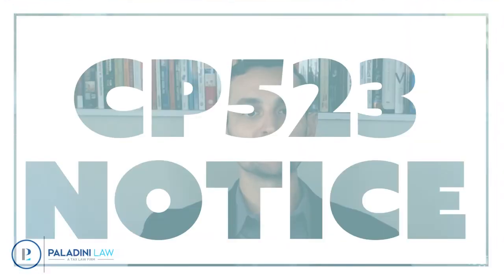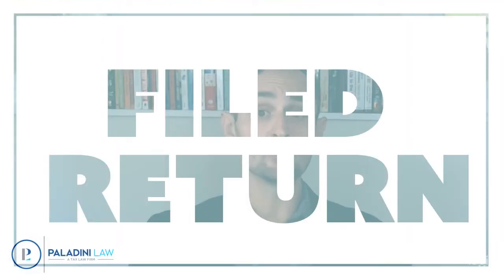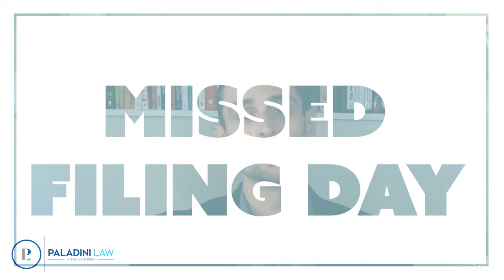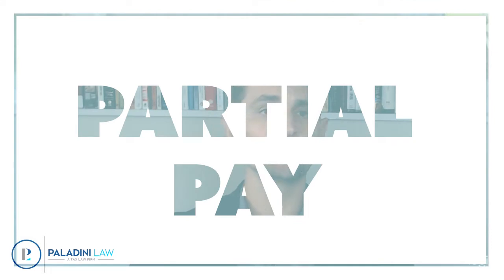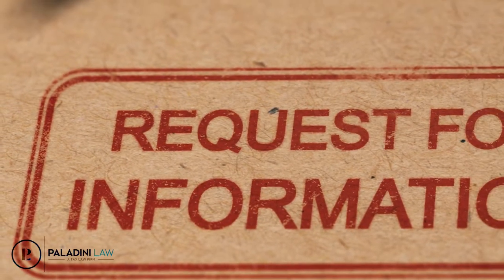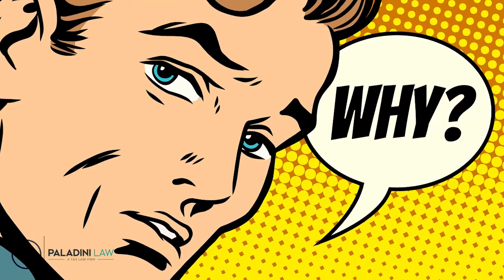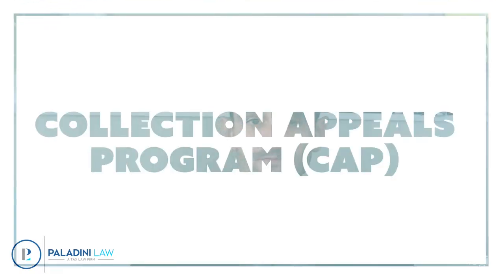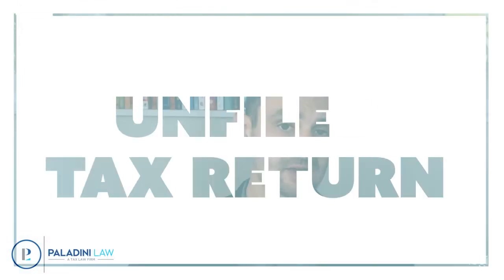IRS Notice CP523 - What you need to know if you receive Notice CP523 in the mail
If you received IRS Notice CP523 in the mail, watch this video before you throw it in the trash! We'll explain what Notice CP523 is, what your options are for dealing with it, and what will happen if you don't do anything.